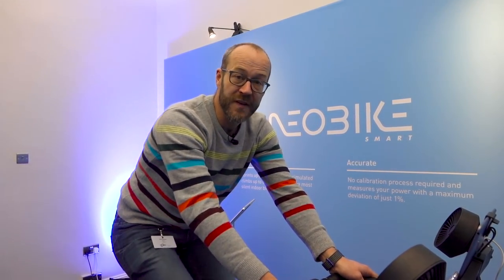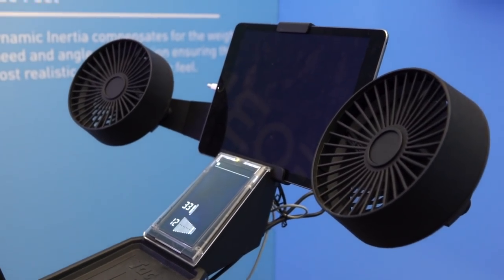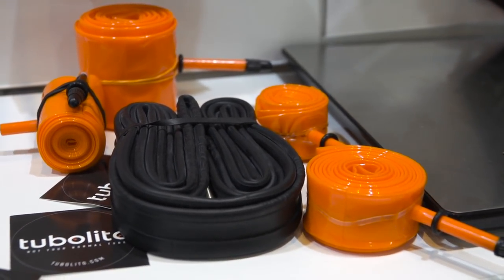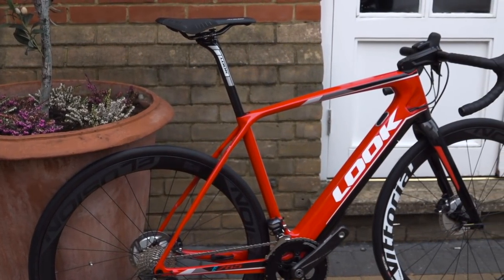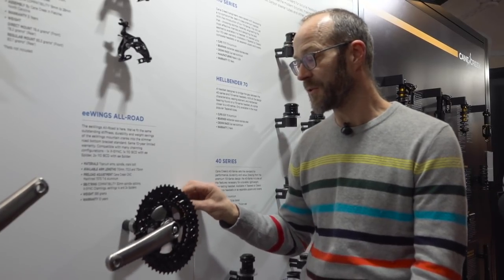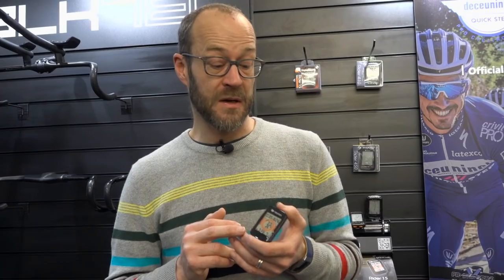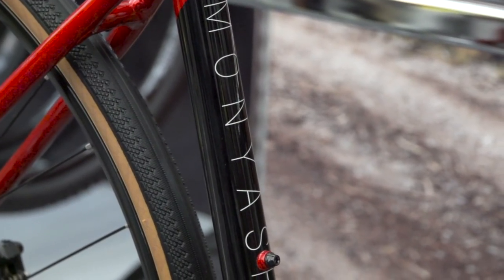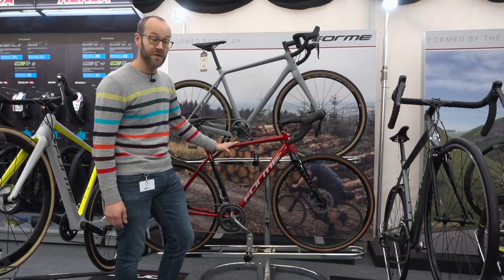Core Bike 2019 - Highlights from Tacx, Fizik, an E-bike from Look and more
Dave wanders around the halls of Core Bike 2019 to bring you the tech that you need to keep an eye out for this year... featuring Tacx, Look and Fizik